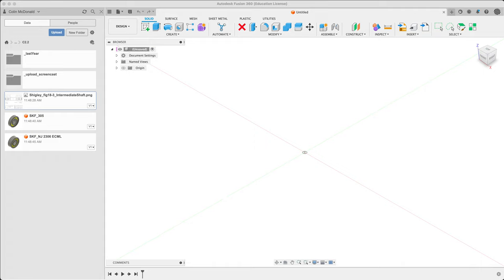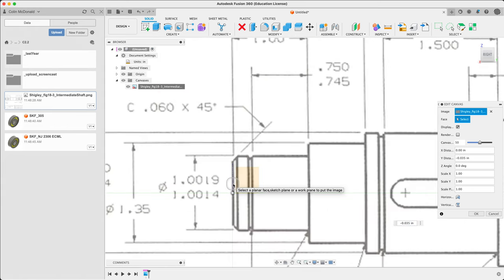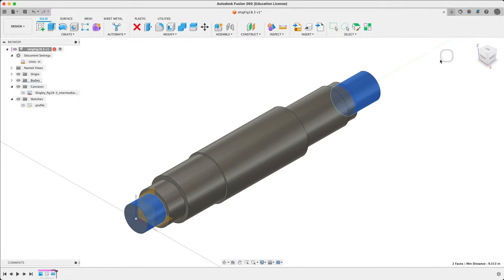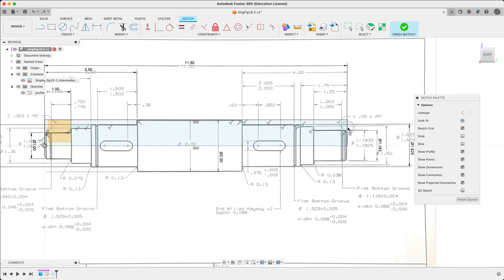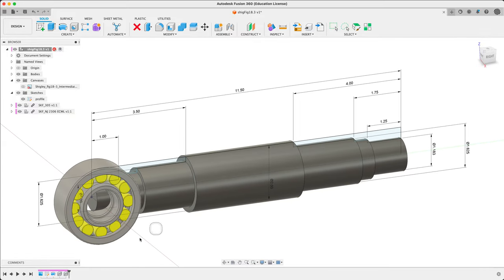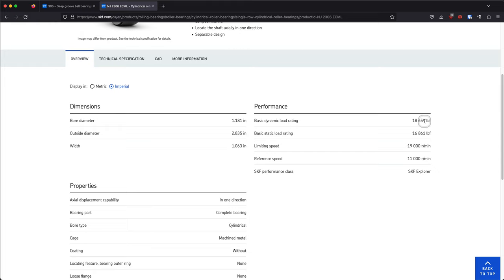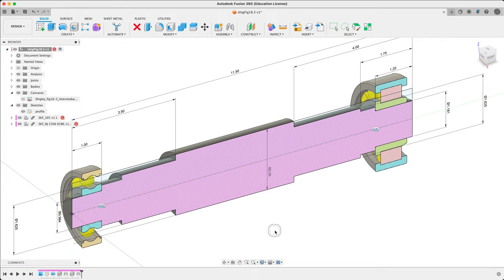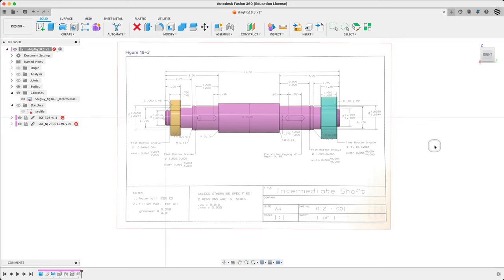dsgn380: guided shaft 1 — setup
1. Following along with Shigley fig 18-3, set up the basic shaft geometries.
2. Place two bearings from SKF, start detailing the metric portions of the shaft.